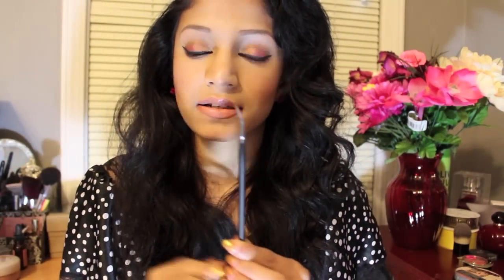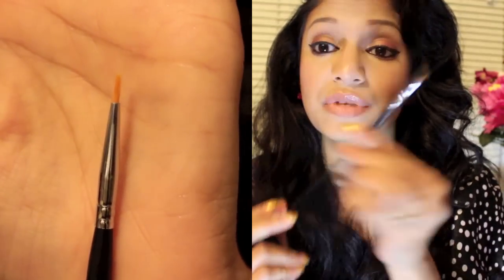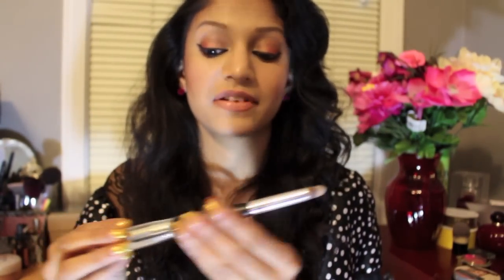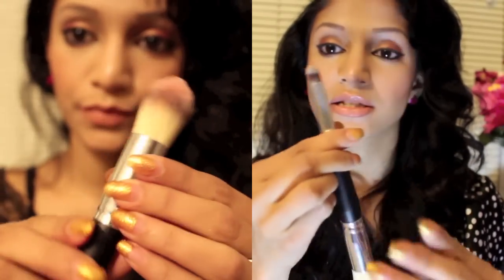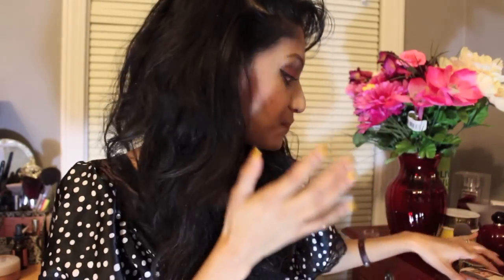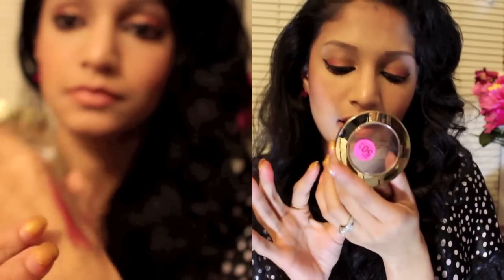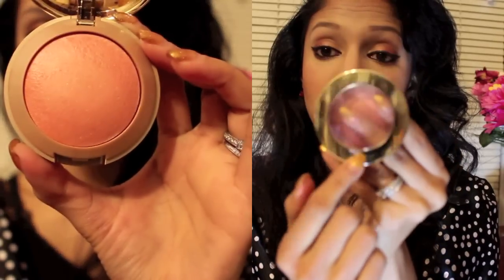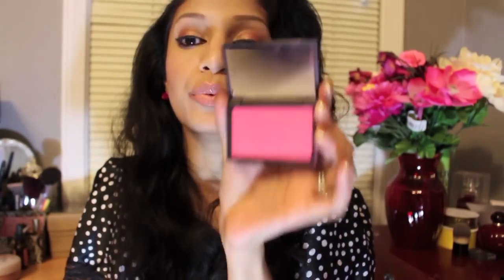Morphe Brushes & Favorite Blushes Review (Giveaway Detail in Info Bar)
Have you seen my last video?
Sephora & Mac Haul

Foundation: Christian Dior Airflash
Contour: Anastasia Contour Kit
Eyeshadow: Sally Beauty Supply Baked Eyeshadow
Eyeliner: Inglot Gel Liner #77
Mascara: Benefit Be Real
Blush: Milani Luminoso/Coralista
Highlighter: Mary Lou Manizer by The Balm
Lippie: Babette x Lime Crime & Milani Lip gloss

Products Mentions
Morphe Brushes

Blushes

To be eligible for my next brush set and palette Giveaway just subscribe and follow me on Instagram and leave a comment below on what you would like to see next. Muah